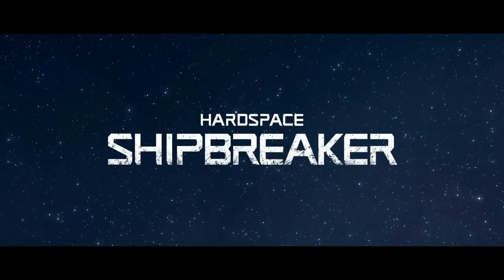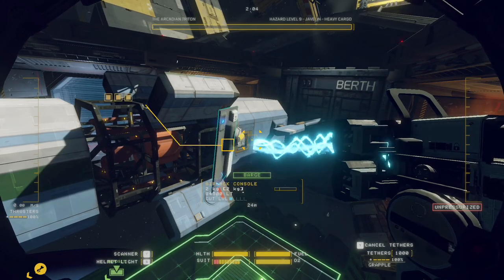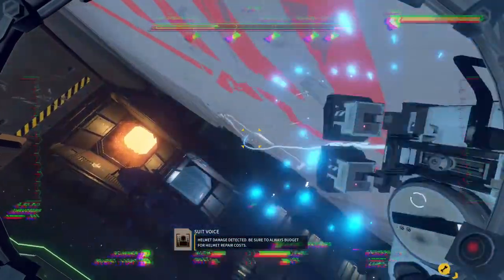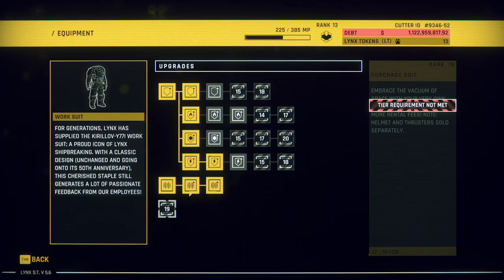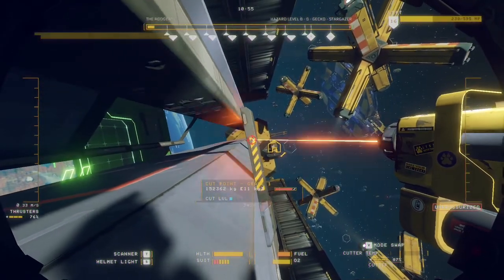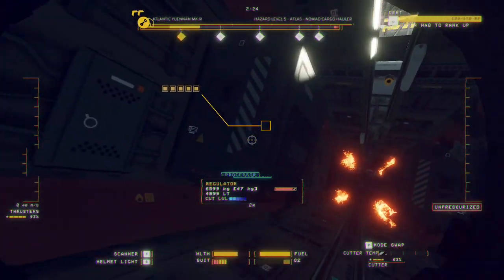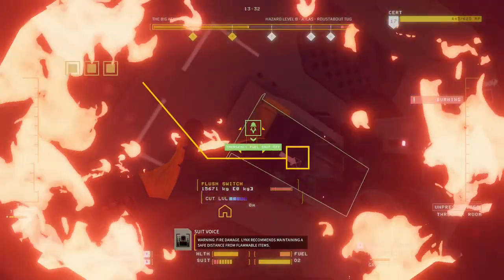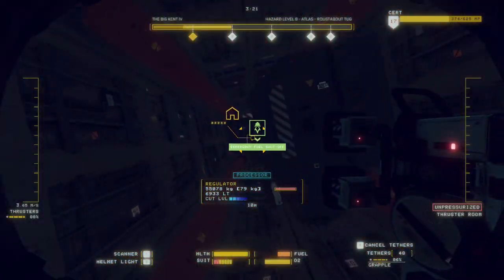Hardspace Shipbreaker Review | Dystopian Space Salvager Sim™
The much-awaited review of Hardspace Shipbreaker. This one took a while so if you enjoy it, be sure to like the vid and/or sub. Thanks!

Hardspace shipbreaker review 2022